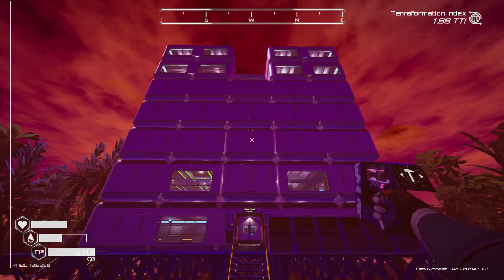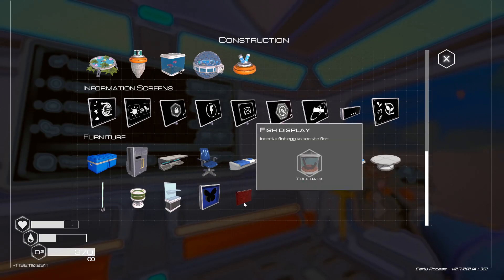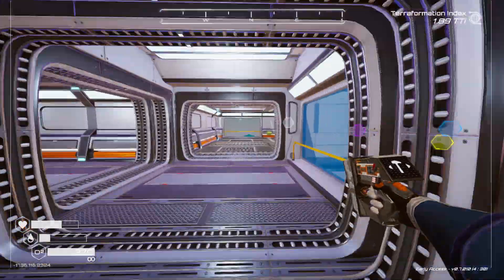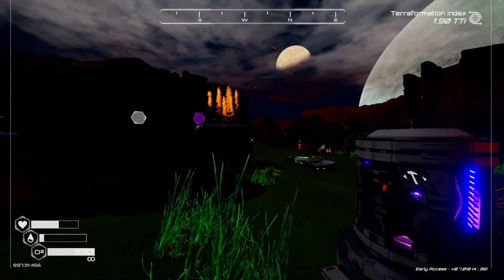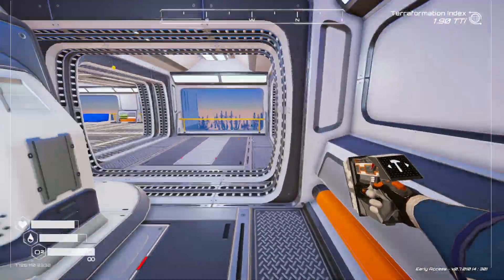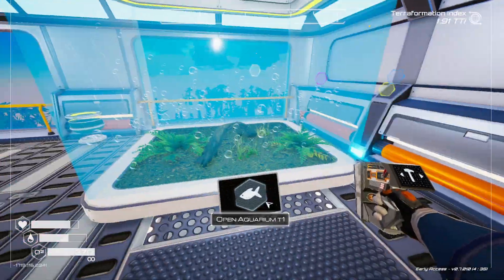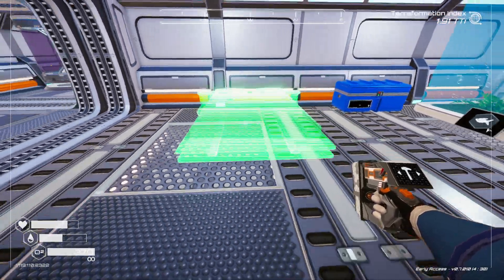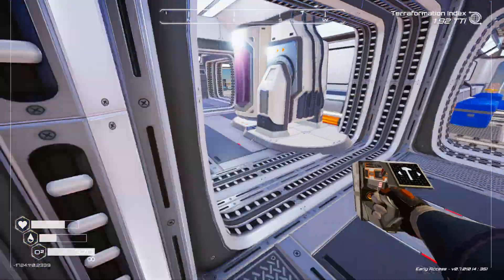theplanetcrafter Terraforming a new Planet | Episode 72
Hello all,

Here we have yet another new series.  It's a beautiful game, I think I'm going to really enjoy this.

I hope you do too.

Cheers